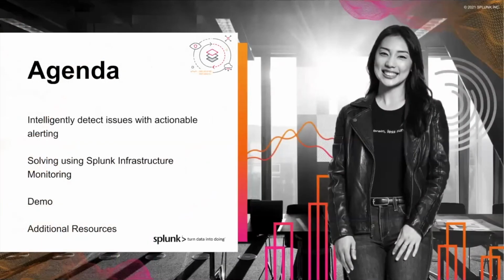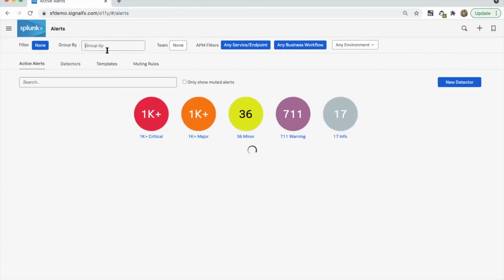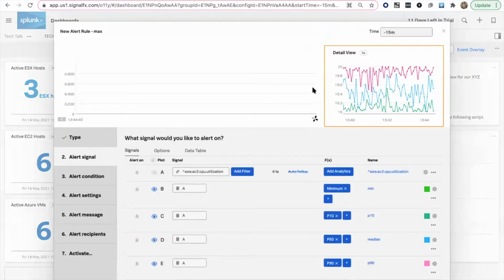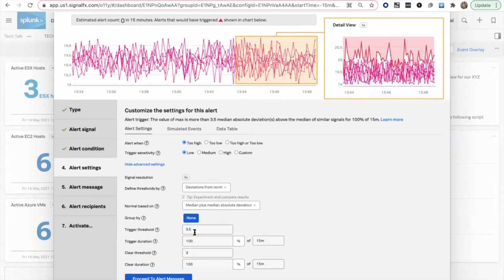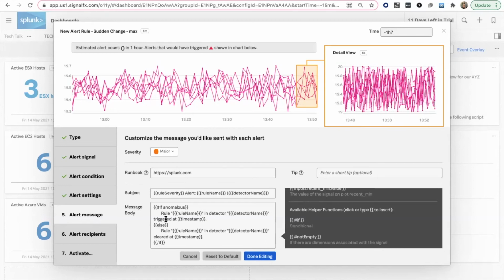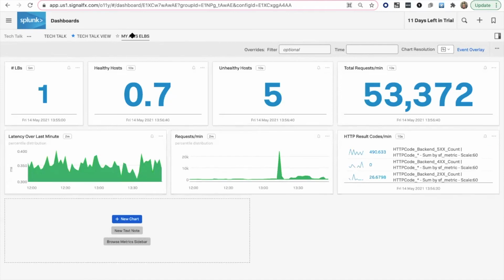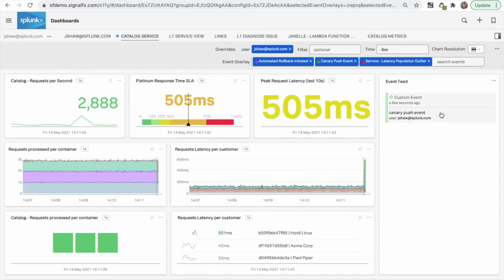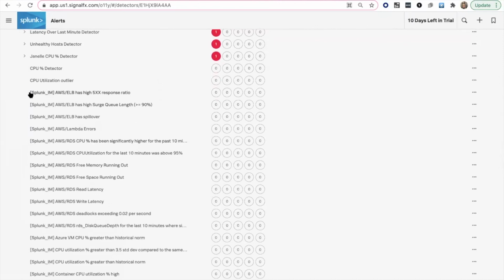Actionable Alerting with Splunk Infrastructure Monitoring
Tune in to the Tech Talk to learn more about how to set up accurate alerts using data-science algorithms to avoid alert noise, integrate with the event notification system of your choice, and plug and play with automation workflows. See more follow up resources and sign up for live webinars on our community discussion